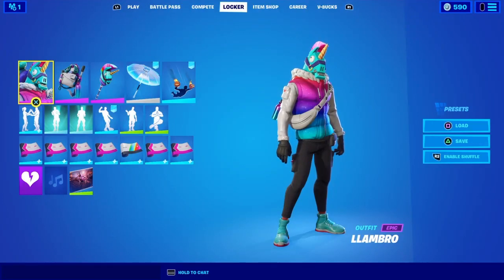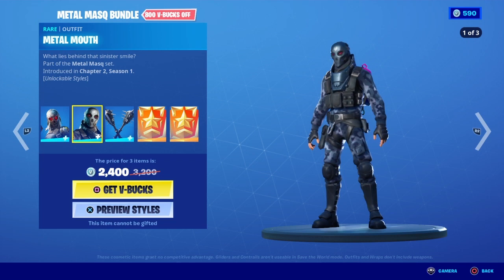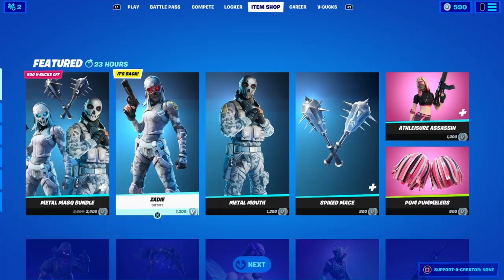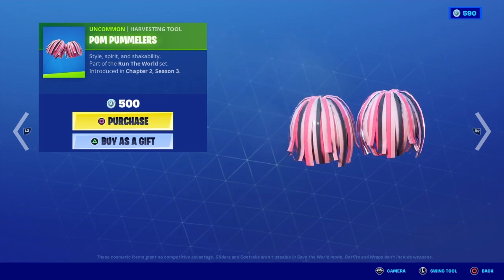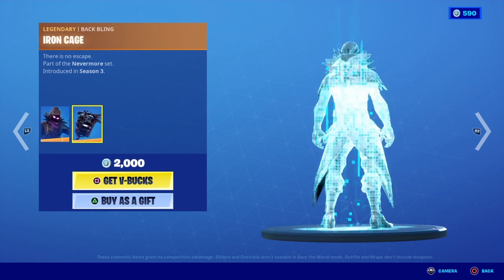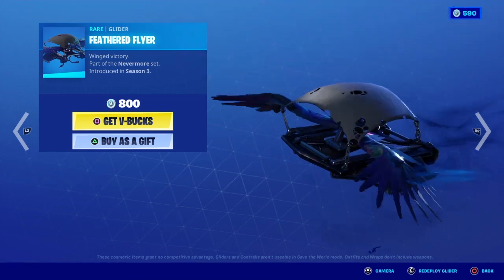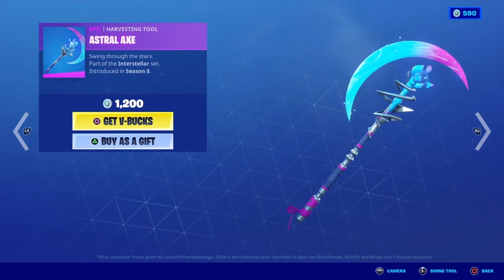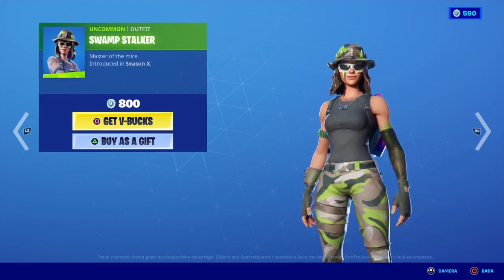Fortnite item shop METAL MASQ BUNDLE IS BACK (March 1st, 2021)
This is the fortnite item shop for March 1st, 2021